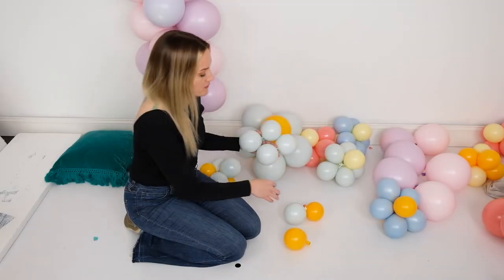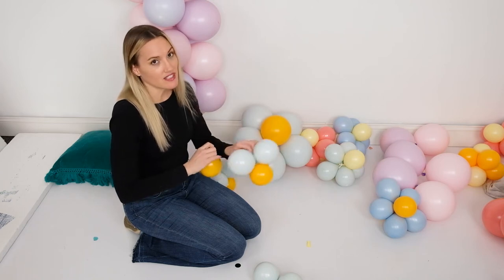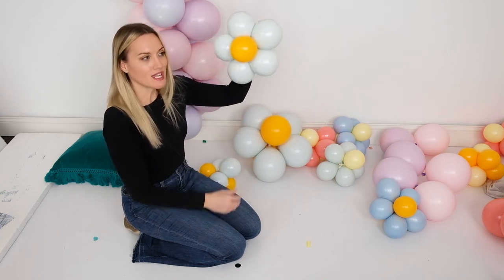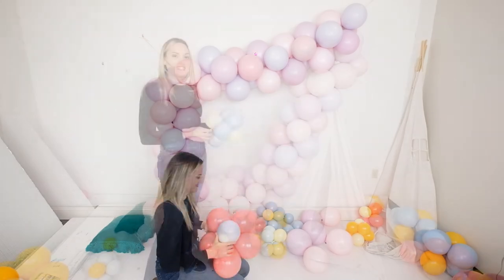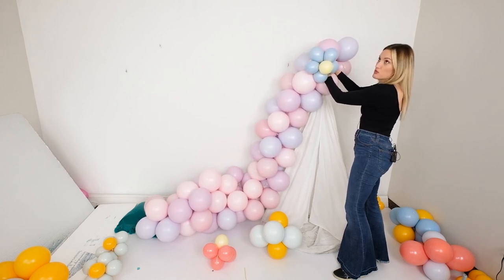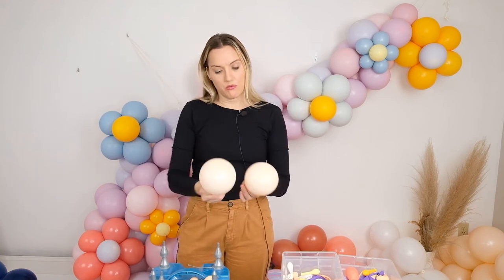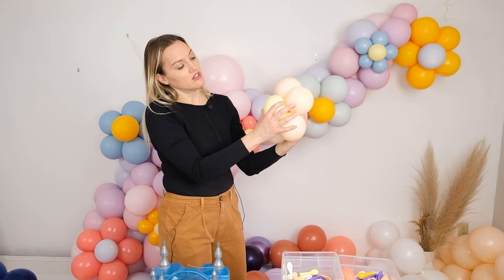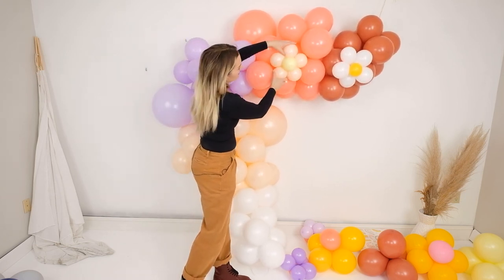How To: Make Balloon Daisies | Quick Guide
Hey GoGo Glam Co. fam!

Today's video is a quick guide on how to make the balloon daisies that are featured in both our Hippie and Daisy garland kits!

XOXO
GoGo Glam Co.